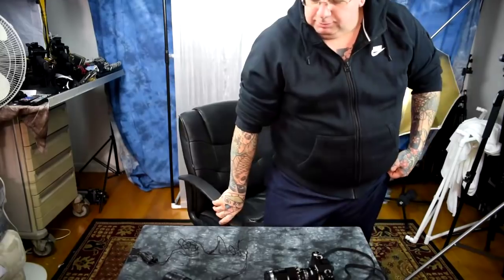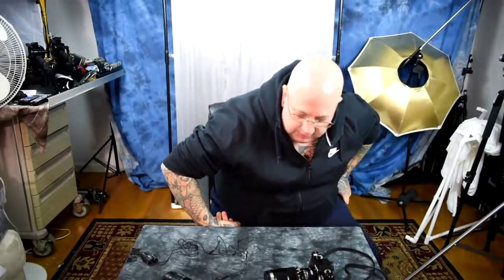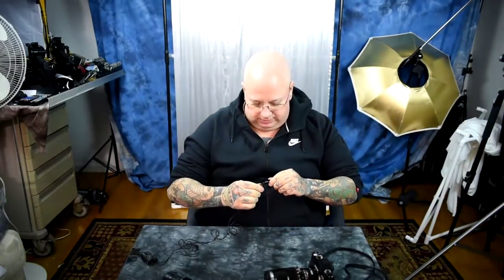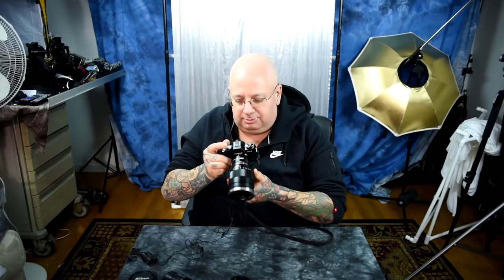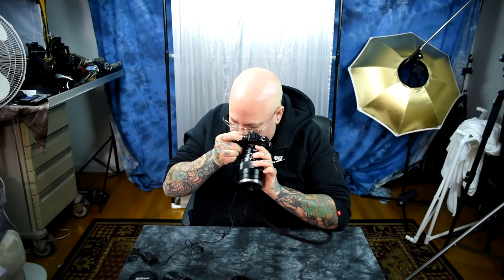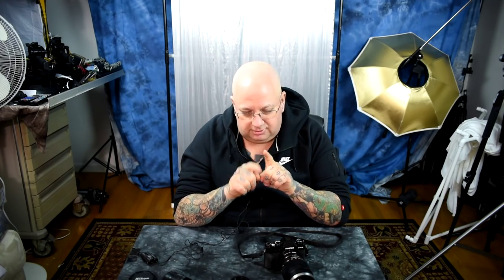Shallow DOF Photographer: TRICK to proper shooting STANCE at narrow DOF